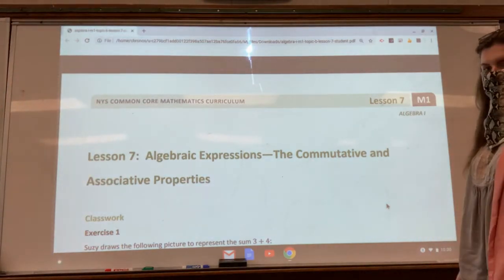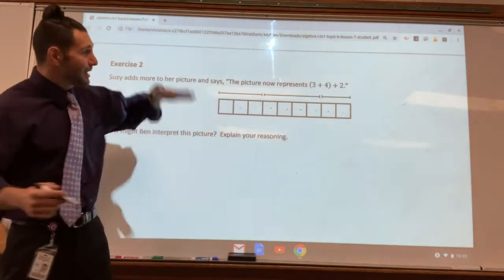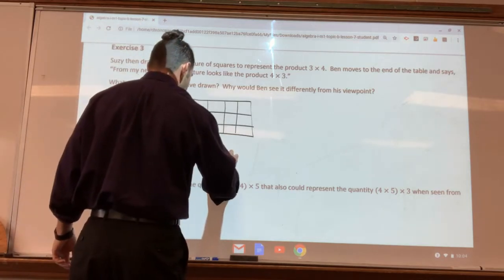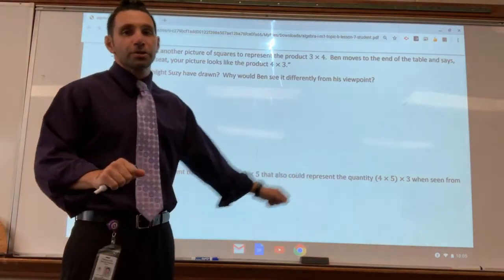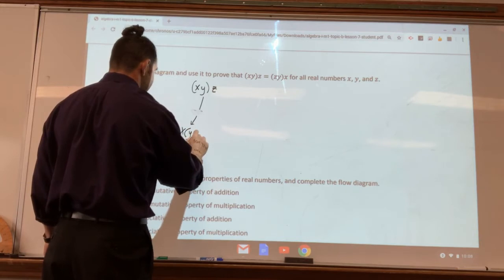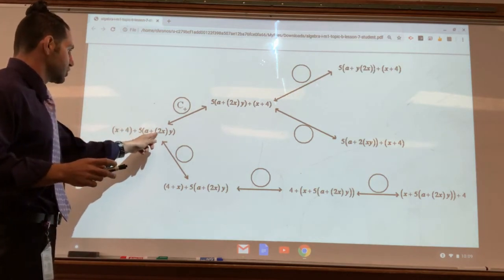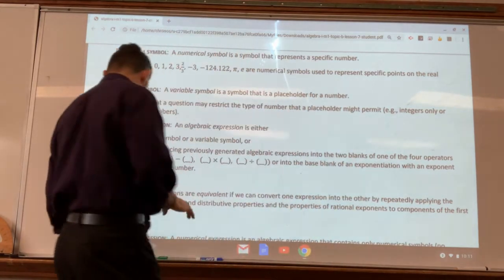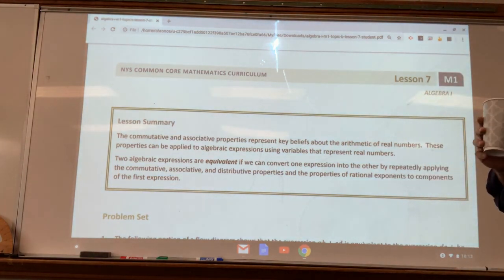Algebra Module 1 Lesson 7: Commutative And Distributive Properties